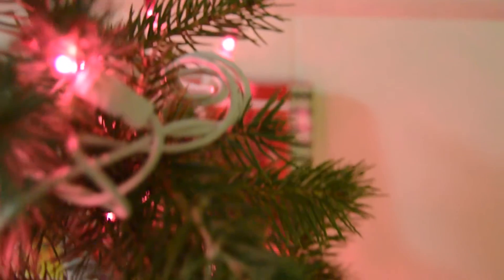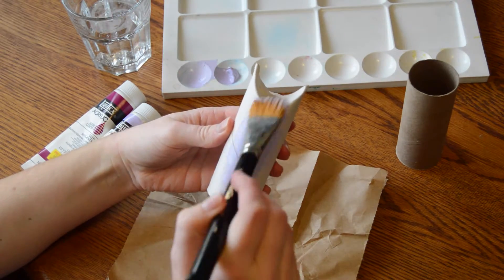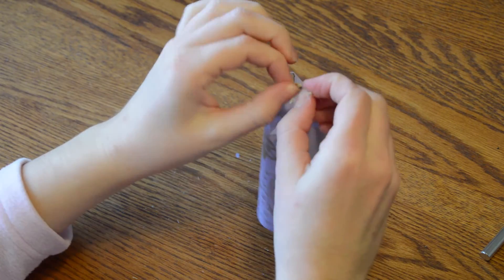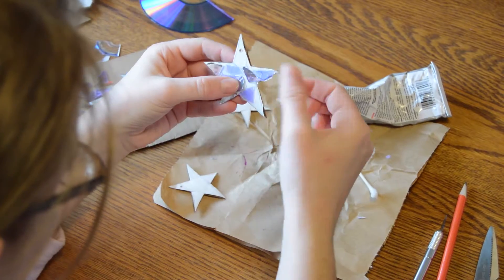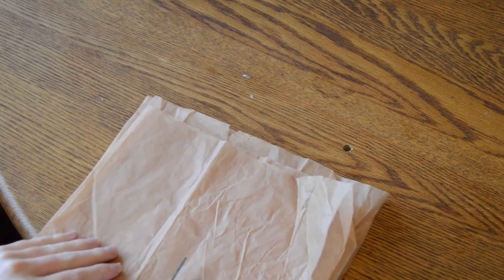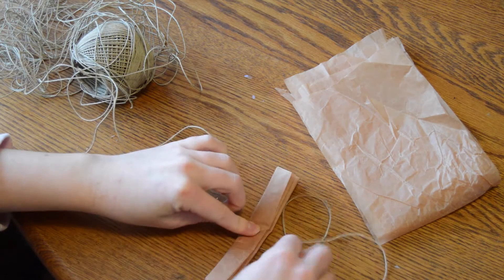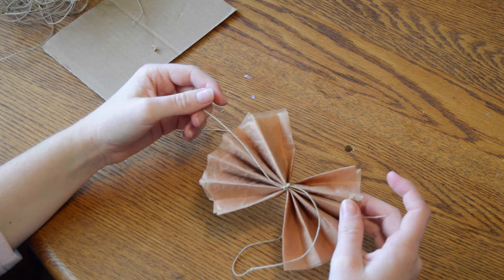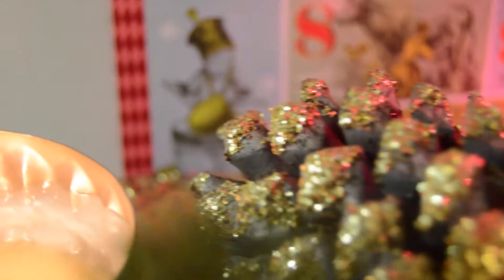DIY Recycled Christmas Decorations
It's so easy to use what you already have to make decorations and ornaments for Christmas! I didn't have to buy a single thing for all of these crafts. Happy Holidays!

Sending all my love and positive vibes to you.